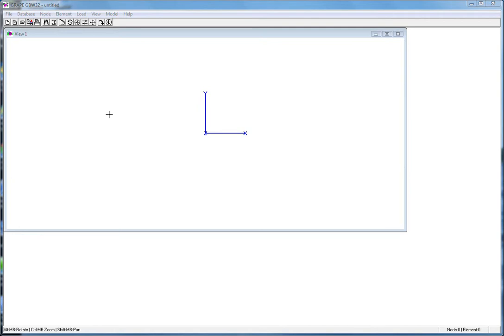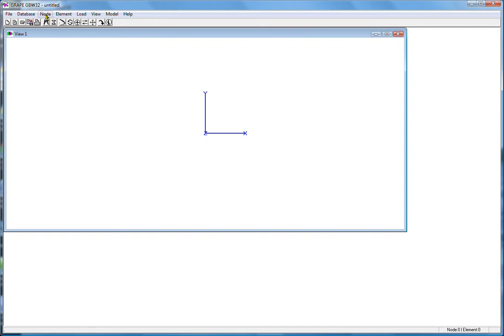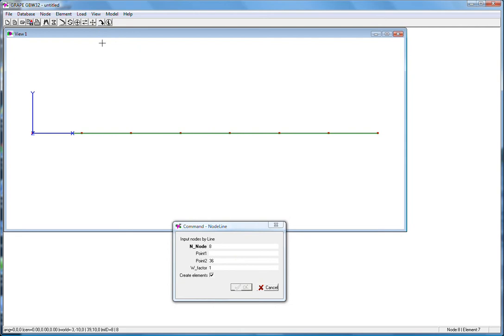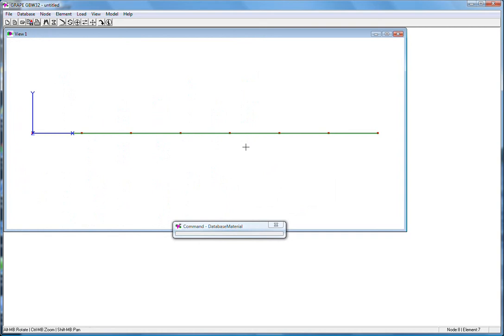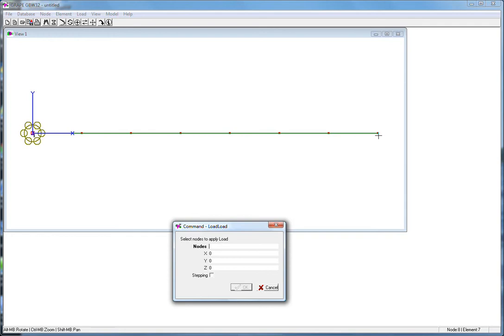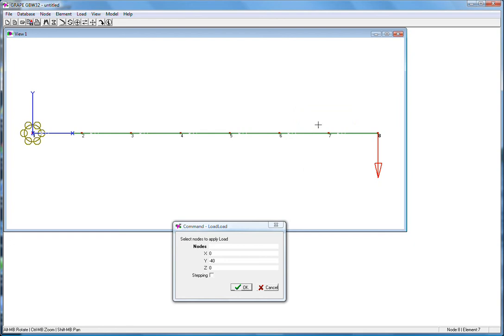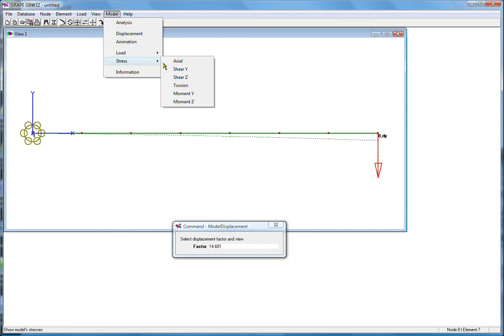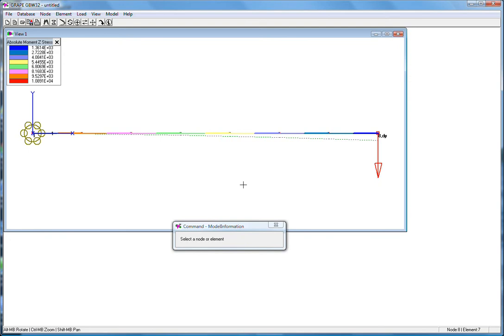Cantilever Example 2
GBW32V5.0 Grape Software example of a cantilever beam. GBW32 V5.0 is a finite element program using truss and beam elements to model Civil and Mechanical structures.